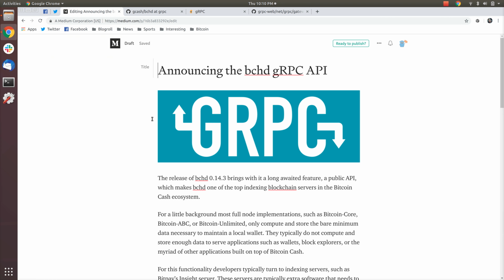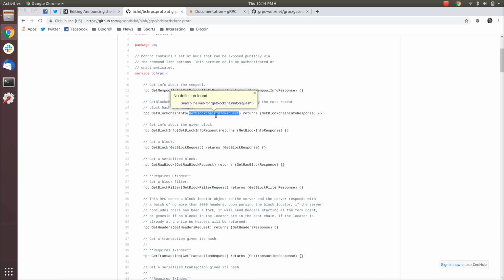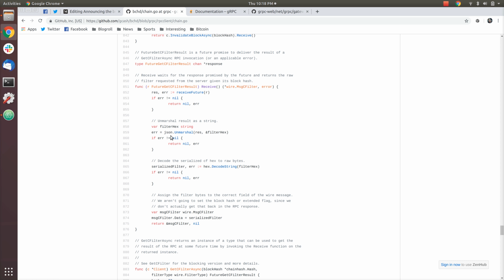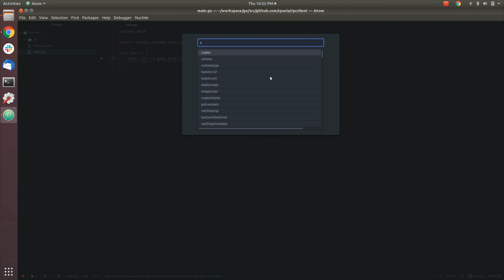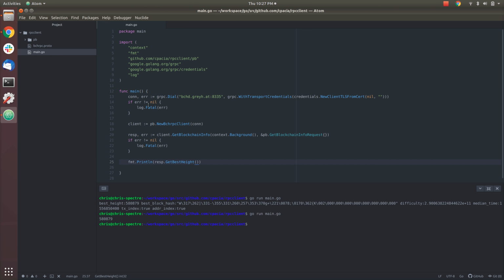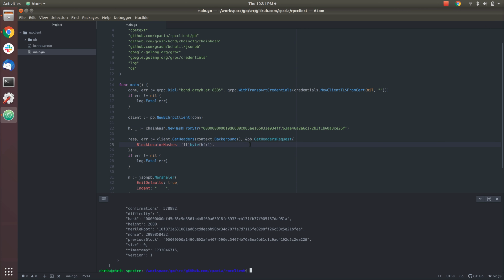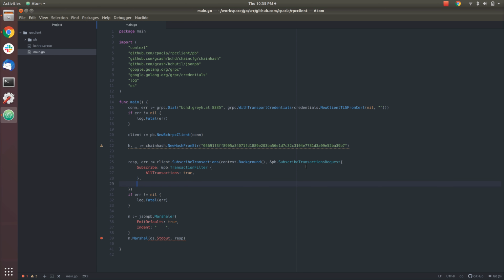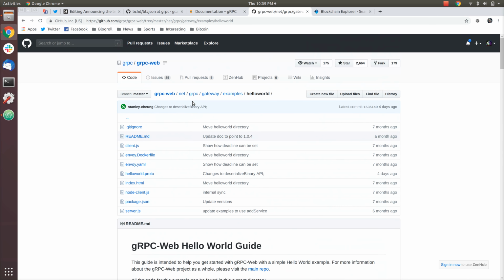Tutorial: Using the bchd gRPC API